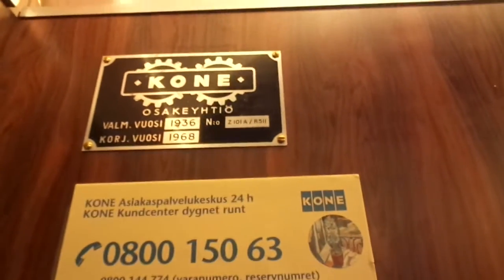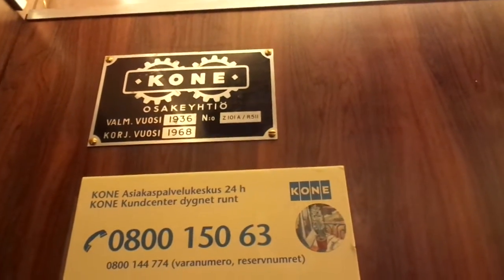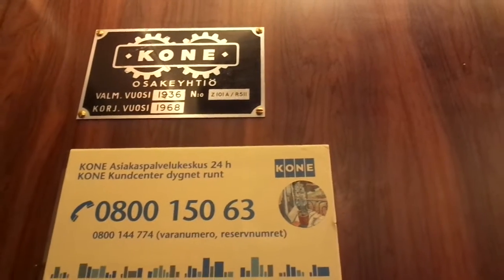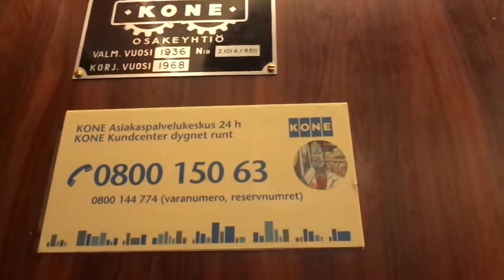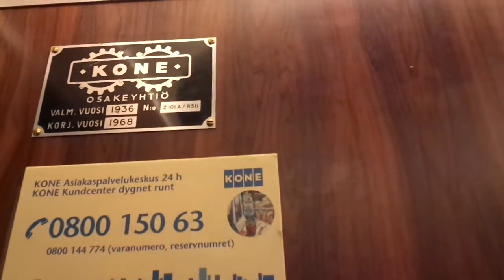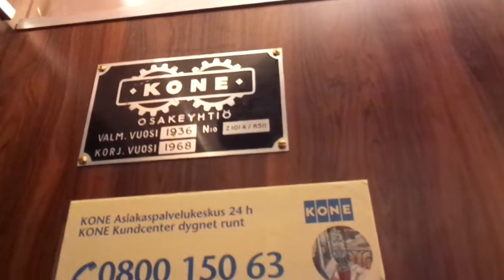Beautiful And Amazing Old KONE 1936 (mod in 1968) Tr. Elevator @ Solnantie 30, Munkkiniemi, HKI, FIN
Location: Solnantie / Solnavägen 30, Munkkiniemi / Munksnäs, Helsinki / Helsingfors, Finland

Brand: KONE
Type: Traction
Year installed/modernized: Late 1936 (Completed in 1937) / 1968
Floors served: 6 (1, 2, 3, 4, 5, 6)
Serial: Z 101A; R 511
Capacity: 3 persons or 240 kg